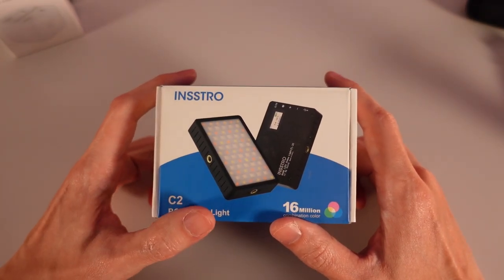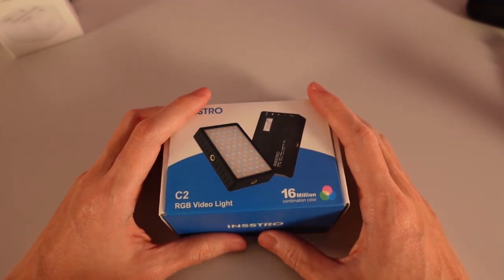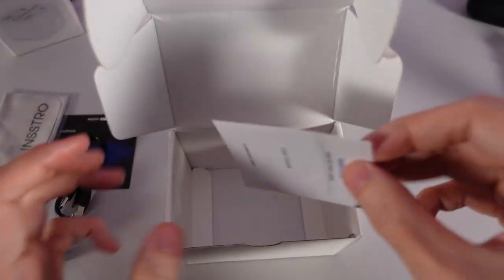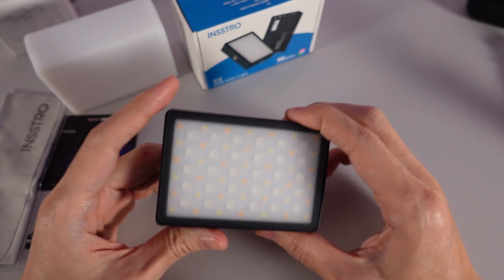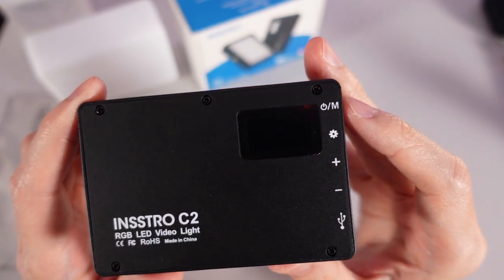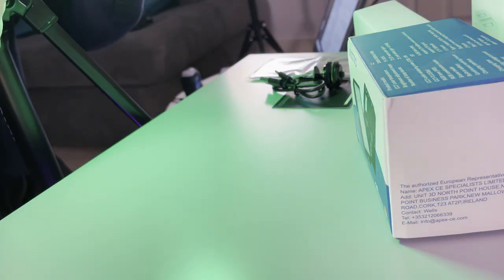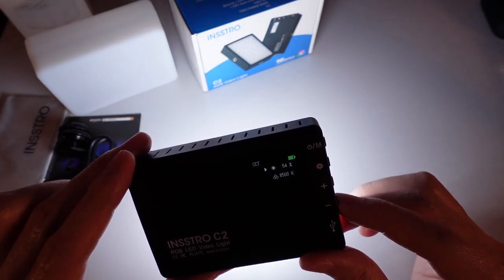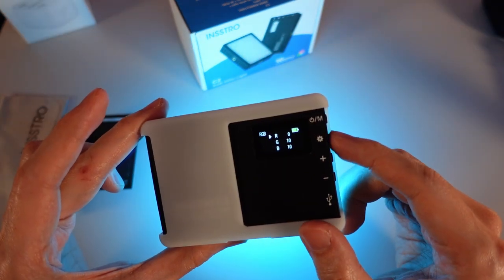Insstro C2 RGB LED Quick Look | Unboxing | Review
Join me for a quick look / review and unboxing for the Insstro C2 RGB LED Video Light. This compact light has many features and allows you to control colour, brightness and kelvin of your light. It even has special modes to emulate police sirens and lightning.

Links are below. Comment if you have any questions about this compact video light.

⭐️ relevant product links ⭐️
Innstro C2
PS5 Pulse 3D Headset
PS5 DualSense Controller
Lamicall Headphone Stand

⭐️ timestamps ⭐️
Hello: 00:00:00
Specifications: 00:00:43
Unboxing: 00:01:35
Size: 00:04:08
Features: 00:06:13
Test shots & LoFi: 00:10:10

⭐️ my setup ⭐️
Productivity Mouse
External SSD
External HDD

Main camera
Second camera
Main tripod
Second tripod
Bluetooth remote/tripod
Main lights
Light Tent
Second mic
32-bit float recorder

⭐ about me ⭐
Hi my name is Vay. On this channel I make videos related to tech and gaming. Product reviews are based on my own personal experience and purchased after careful research with a focus on my own needs.